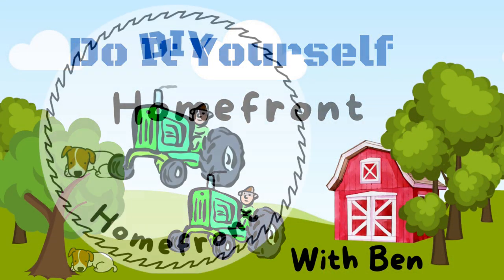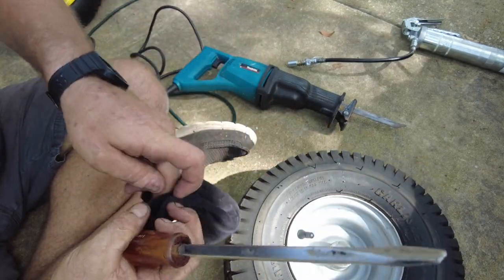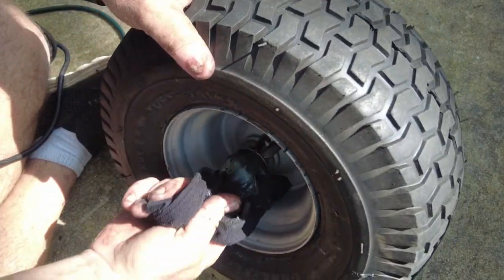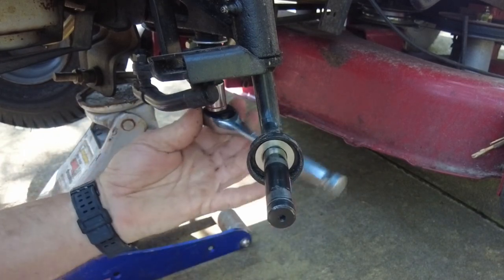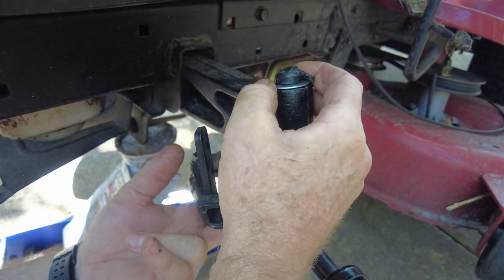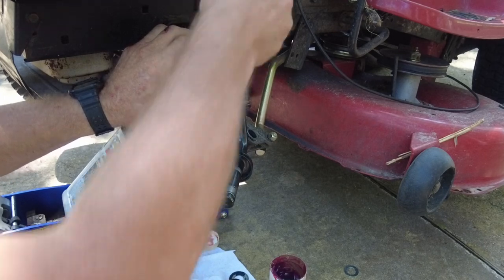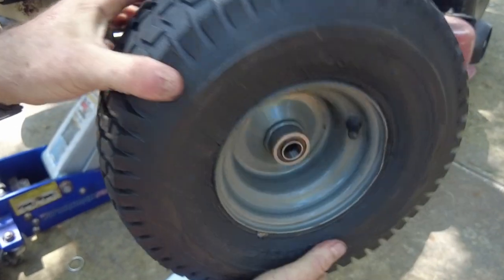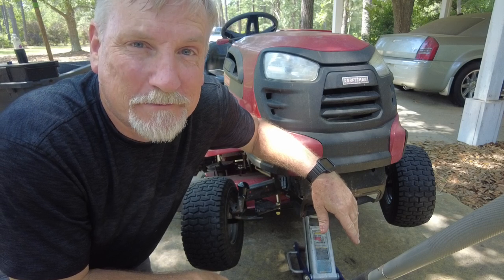Replacing Your Front Lawn Mower Wheels | Adding Front Wheel Bearings and Power Steering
In this video I replace the front two tires and rims at the same time. This will be on my Craftsman 42 inch mower. I also add a wheel bearing kit and bearings to the front steering. Belowe is the wheel bearing kit Iordered off of Amazon.

Wheel Bearing Kit: (Replacement Craftsman Riding Mower Front Wheel bushings to Bearings 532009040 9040h 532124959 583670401 M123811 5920H 9040HR 9040N 5321249)  $14.99